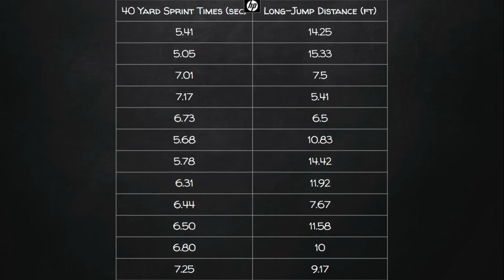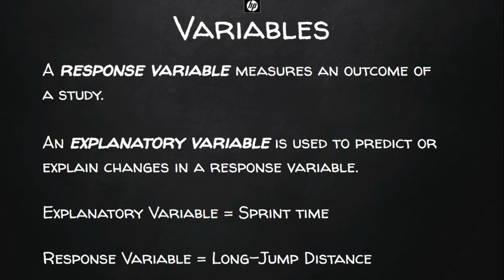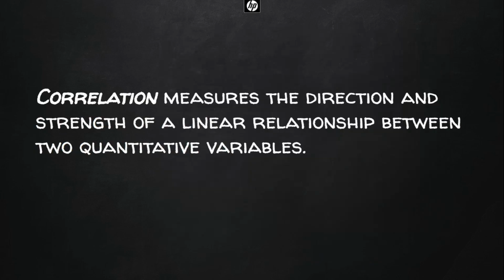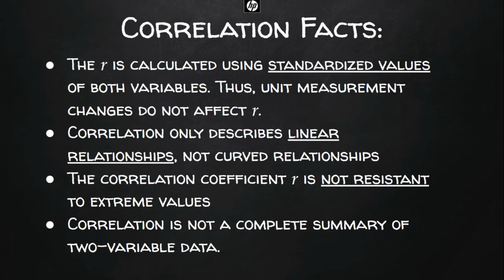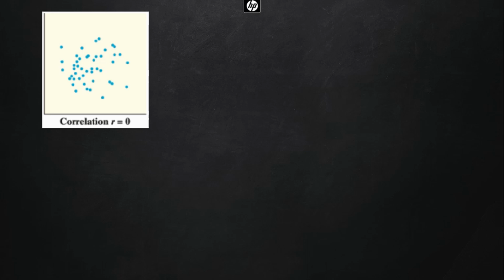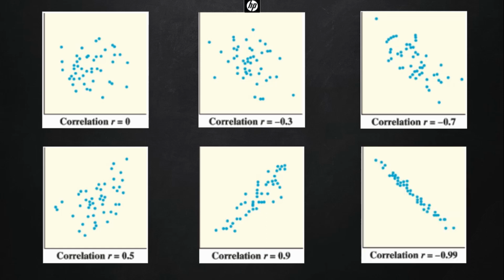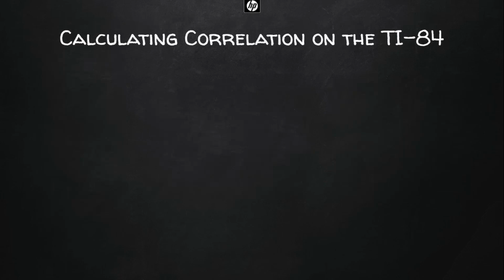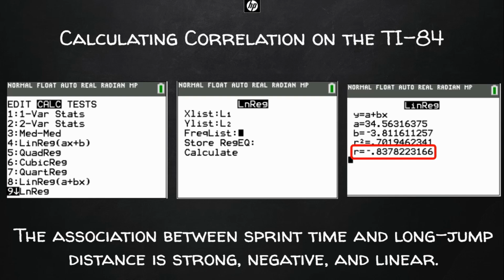Correlation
Discussion and example scatterplot and correlation coefficient.